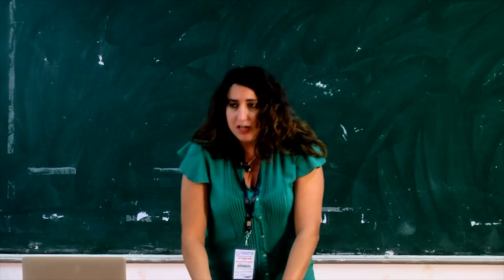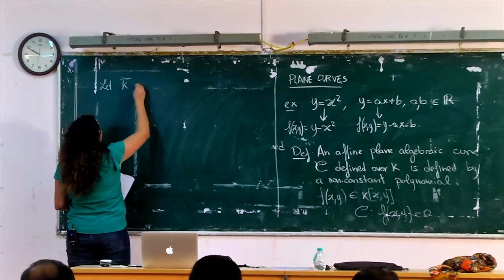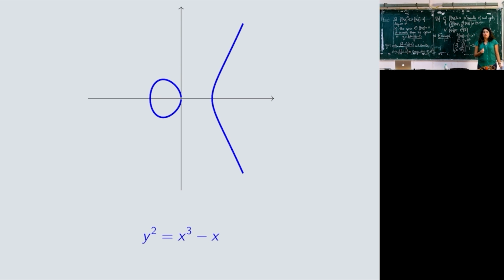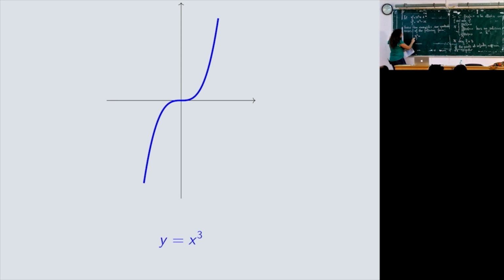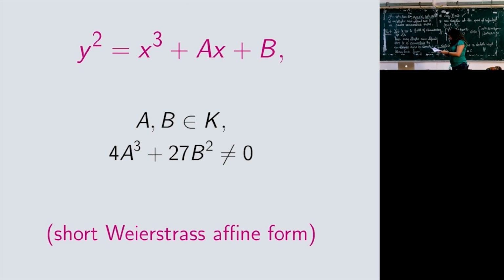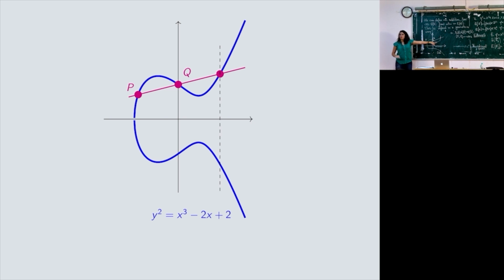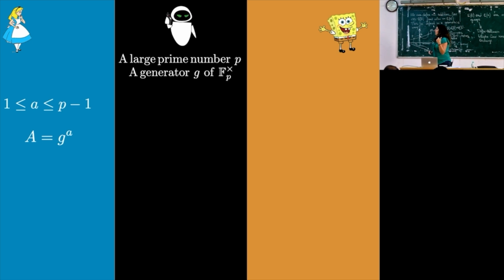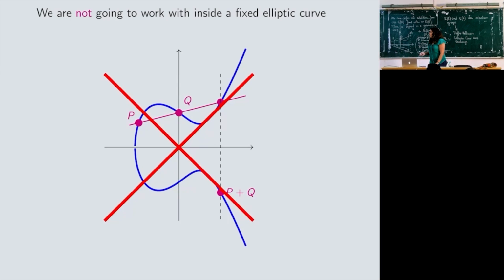"Isogeny-Based Post-Quantum Cryptography" by Prof. Annamaria Iezzi (Part. 1/4)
This course was given in the framework of the CIMPA School at Pondicherry University (India) from December 11 to 21, 2023.

Abstract: Isogeny-based cryptography is a young and very active subfield of post-quantum cryptography based on the mathematical problem of constructing an isogeny, i.e. a well-behaved map, between two given elliptic curves over finite fields. Since 1997 and especially in the past 10-15 years, several schemes based on isogenies have been proposed, mostly in the context of post-quantum key exchange and post-quantum digital signatures. In this course, after reviewing the mathematical and cryptographic setting, we will describe some of the most promising isogeny-based protocols and we will discuss some open problems related to the field.

☝️  Annamaria Iezzi is professor at the Université Grenoble Alpes, France.